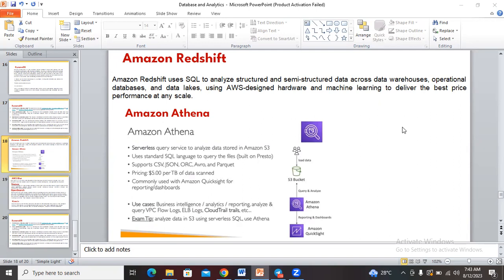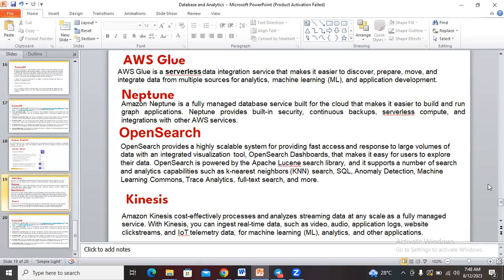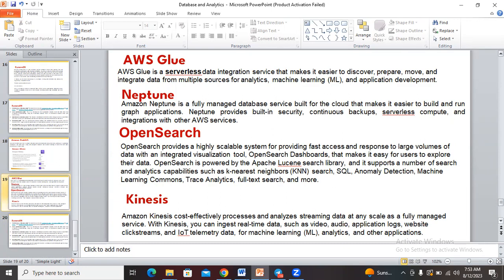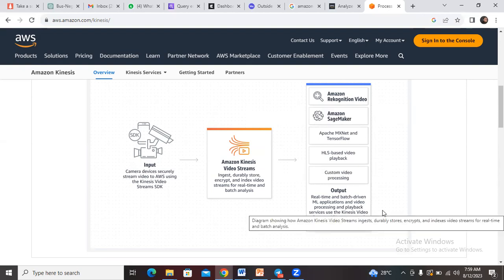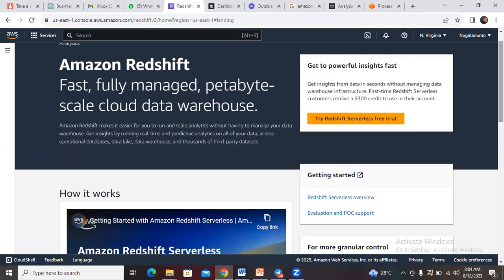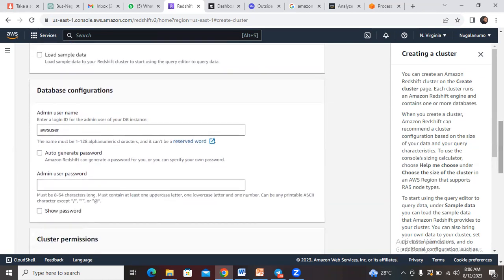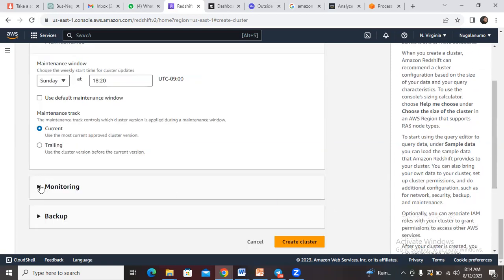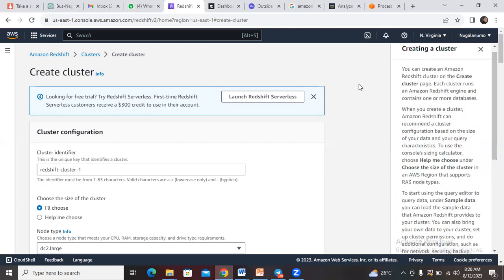AWS DATABASE AND ANALYTICS 2 - Redshift, Athena, Neptune, Glue, OpenSearch and Kinesis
Cloud companies were required to deploy and manage databases on their in-house servers. This required monetary resources, time, and personnel for the efficient work of the infrastructure. It was an excessively tedious job, especially for small-scale companies. Cloud service provisioning changed everything by providing managed services in various domains required for infrastructure setup, including databases.
AWS offers purpose-built services that provide the best price-performance: data movement, data storage, data lakes, big data analytics, machine learning, and everything in between.
 In this training, we will be discussing the following:
• RDS
• Redshift
• Aurora
• DynamoDB
• ElastiCache
• Amazon Kinesis Data Analytics
• Amazon Redshift
• Amazon QuickSight
• Amazon OpenSearch Service

If you feel this training has added value to you and you are willing to encourage us to keep recording helpful knowledge like this, you can kindly donate a token to this Paypal account